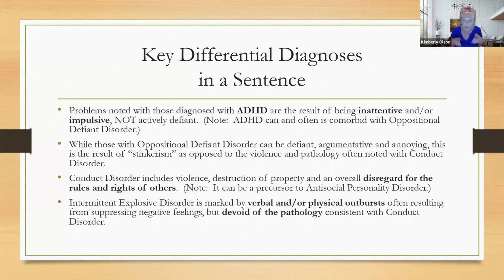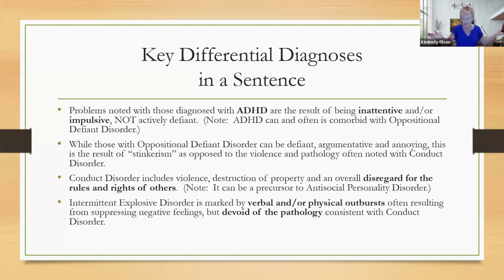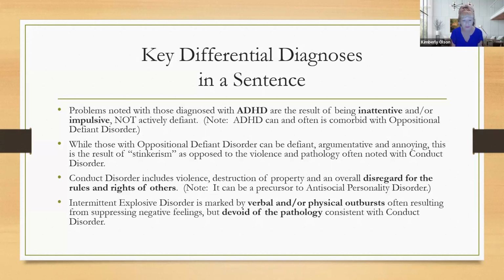ADHD, ODD and Other Externalizing Disorders: Differential Diagnosis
Dr. Olson describes the diagnostic differences between ADHD, Oppositional Defiant Disorder, and Intermittent Explosive Disorder.  The viewer will be able to make the distinction in a sentence or less.